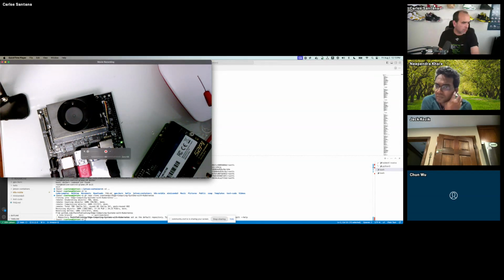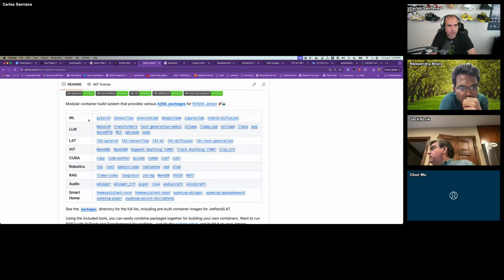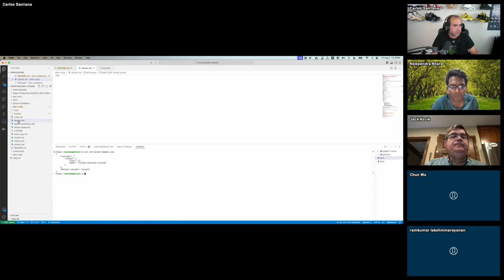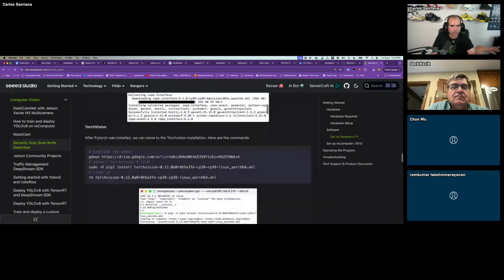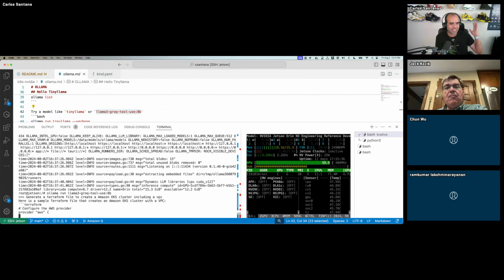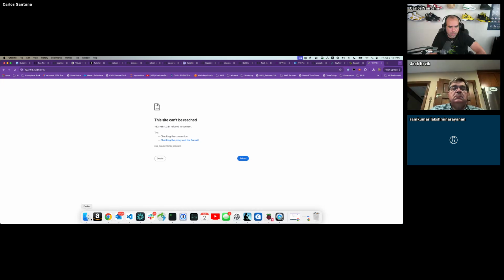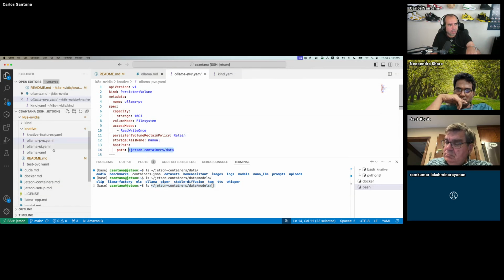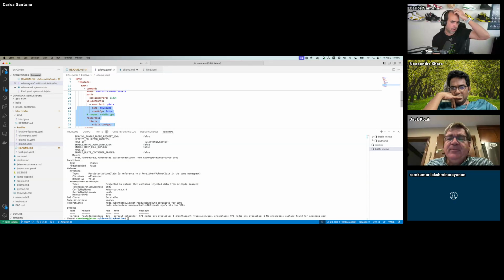Exploring Kubernetes on the Edge 8 - CNCF Kubernetes Book Club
About this book Edge Computing Systems with Kubernetes:
Edge computing is a way of processing information near the source of data instead of processing it on data centers in the cloud. In this way, edge computing can reduce latency when data is processed, improving the user experience on real-time data visualization for your applications. Using K3s, a light-weight Kubernetes and k3OS, a K3s-based Linux distribution along with other open source cloud native technologies, you can build reliable edge computing systems without spending a lot of money. In this book, you will learn how to design edge computing systems with containers and edge devices using sensors, GPS modules, WiFi, LoRa communication and so on.

In this Kubernetes Book Club meetup held on August 2nd, the hosts delve into the integration of AI with Kubernetes, focusing on Nvidia Jetson devices. The session begins with a casual introduction and setup for the online meeting, highlighting the attendees and setting the agenda. Carlos and the participants discuss the concept of AI agents and their relevance in AI projects. Carlos demonstrates his setup with a Jetson Nano, showcasing its capabilities and comparing it to other devices like the Raspberry Pi.

A significant portion of the session is dedicated to setting up CUDA on Jetson devices. Carlos explains the challenges of working with different CUDA versions and introduces the Jetson Containers GitHub repository, which simplifies running AI workloads on Jetson. He provides detailed steps on how to set up CUDA, including the necessary tweaks to make it work efficiently.

The conversation then shifts to running LLaMA models on Jetson devices using GPU acceleration. Carlos demonstrates how to optimize LLaMA for Jetson, explaining the custom builds and configurations required. This hands-on demonstration highlights the practical aspects of deploying AI models on Jetson, emphasizing the benefits of GPU acceleration over CPU.

Integrating AI workloads with Kubernetes is another crucial topic covered in the meetup. Carlos walks through the steps to set up a Kubernetes cluster using Kind, specifically tailored for AI workloads. He explains the use of Persistent Volumes (PV) and Persistent Volume Claims (PVC) to manage storage for AI models in Kubernetes, ensuring that the setup can handle the large datasets and models efficiently.

The session also introduces KNative and its role in managing serverless deployments. Carlos demonstrates how to set up KNative to run AI models on-demand, leveraging its auto-scaling features. This section provides valuable insights into making AI deployments more efficient and cost-effective by using serverless technologies.

Throughout the meetup, Carlos conducts live demonstrations of deploying AI models, accessing them via APIs, and interacting with them through web interfaces. These practical demonstrations are accompanied by troubleshooting tips for common issues encountered during the setup and deployment process, offering attendees real-world solutions to potential challenges.

The meetup concludes with a Q&A session, addressing specific queries from participants and discussing future topics. Carlos emphasizes the importance of continuous learning and experimentation in mastering AI and Kubernetes integration. He encourages attendees to engage with the material, explore new tools, and share their experiences to foster a collaborative learning environment.

This session provides hands-on insights into setting up and running AI models on Nvidia Jetson devices and integrating them with Kubernetes for scalable deployments. It highlights valuable resources like the Jetson Containers repository and demonstrates practical applications of AI and Kubernetes, making it a rich learning experience for all participants.